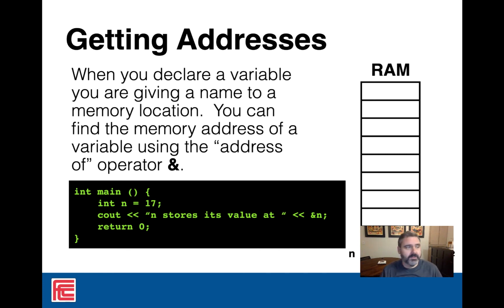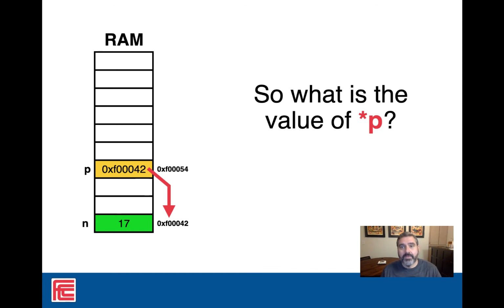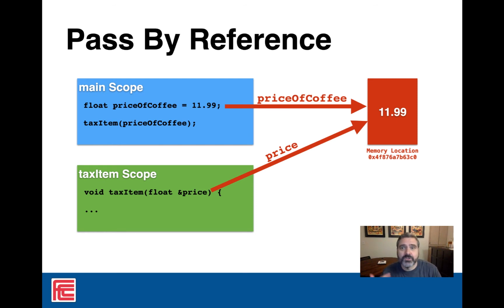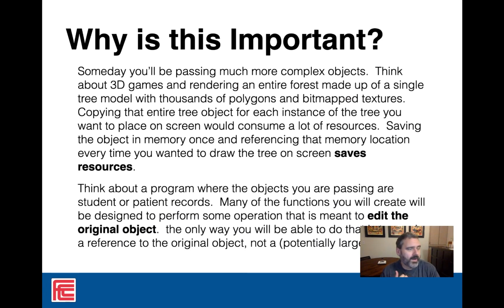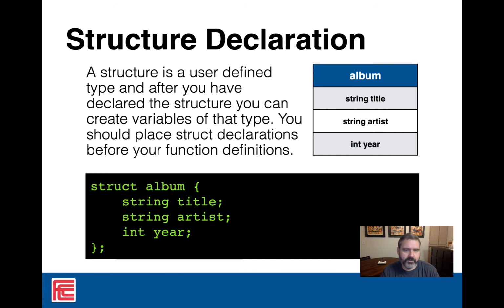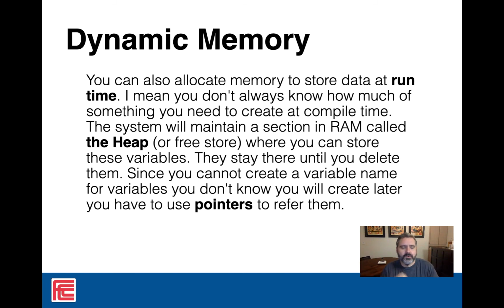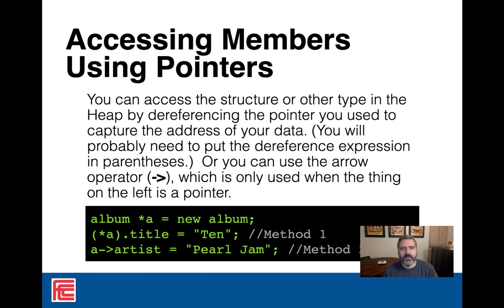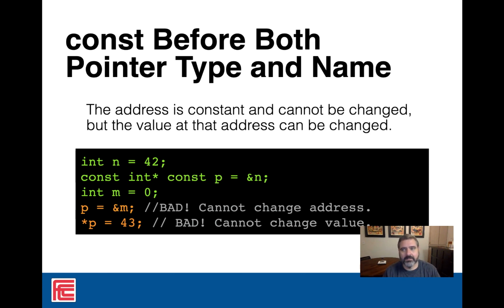Points and Structures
Lecture on pointers and structures for CIT 66 Beginning C++ Programming at Fresno City College.